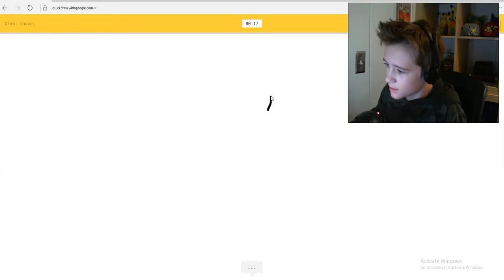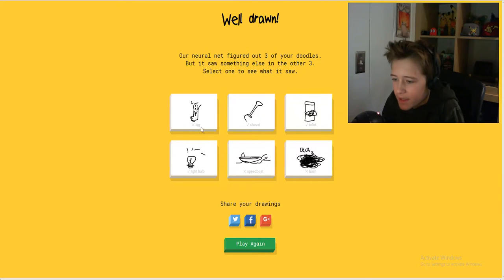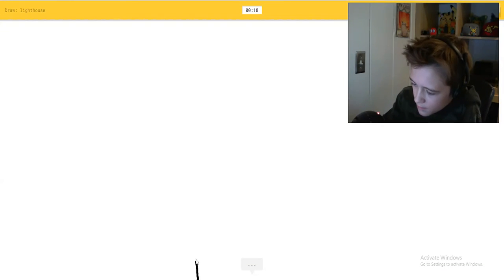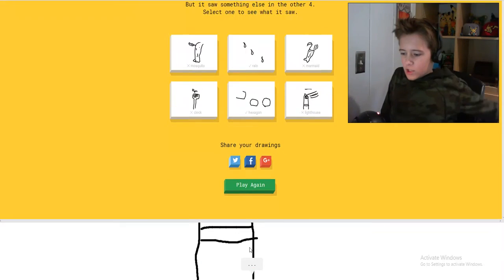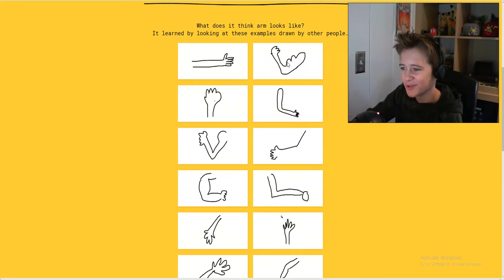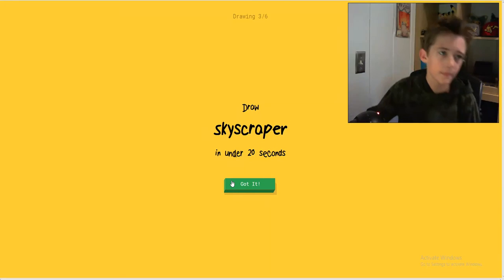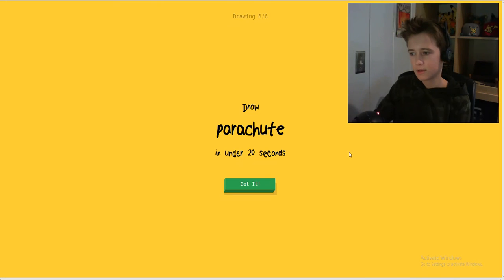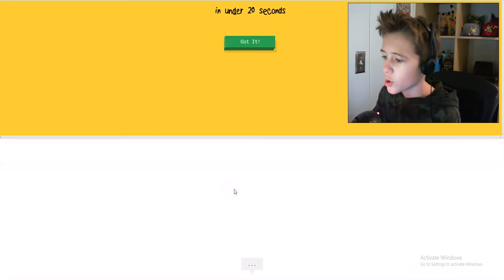Not a garden hose!!! | google quick draw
Yo what is up guys its pug master gaming back with another video!!! Today I am going to be playing google quick draw! Also suuuuuubscribe if your new!